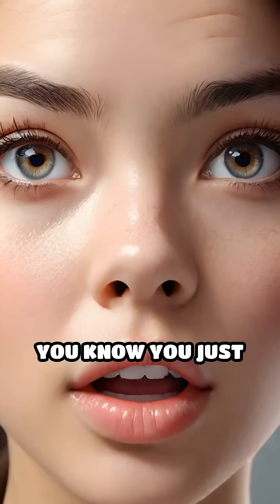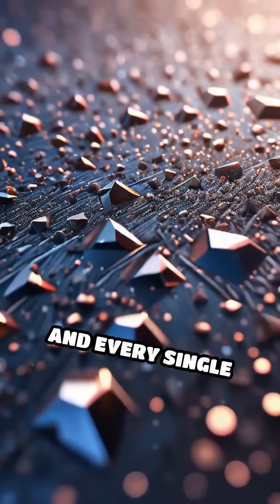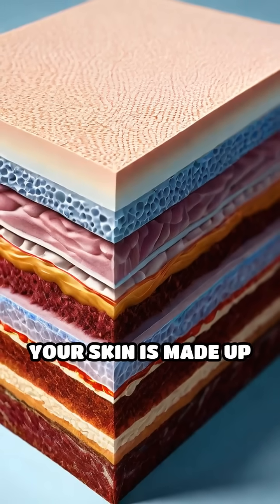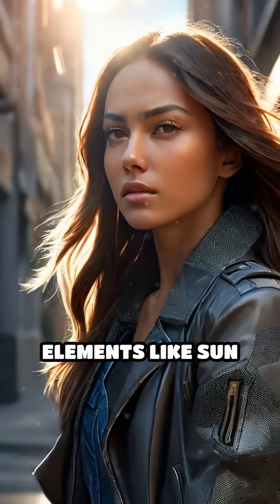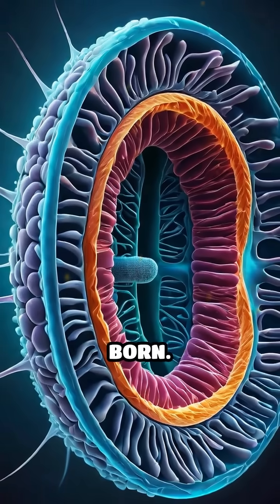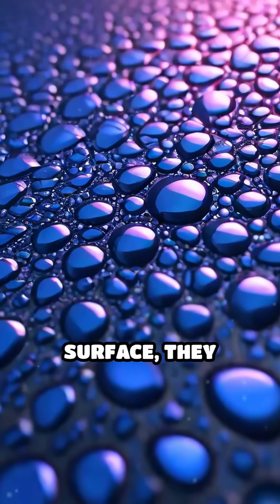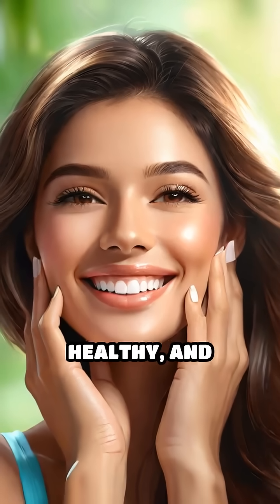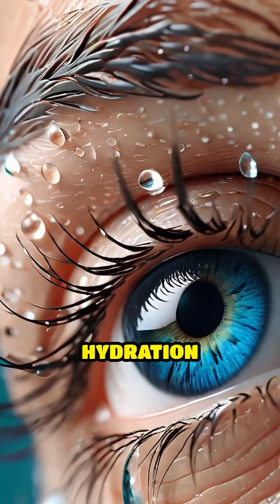Why Your Skin Sheds Every Minute Explained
Did you know you shed 30,000+ skin cells every minute? Discover why your skin is constantly renewing!